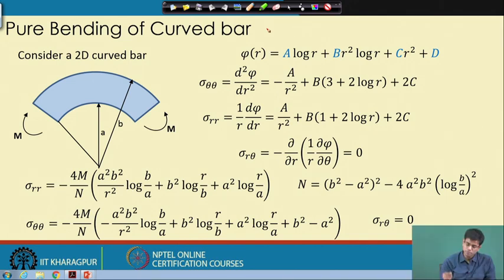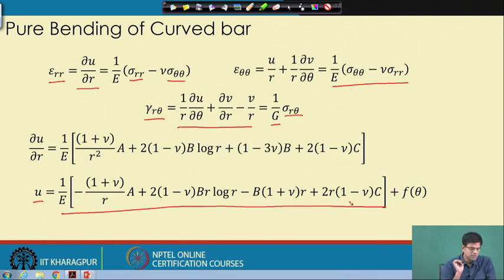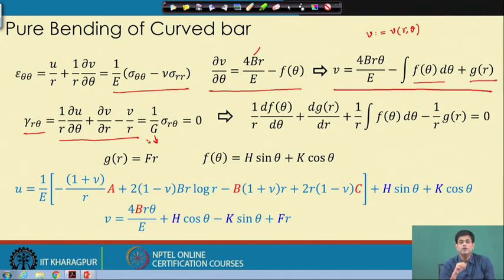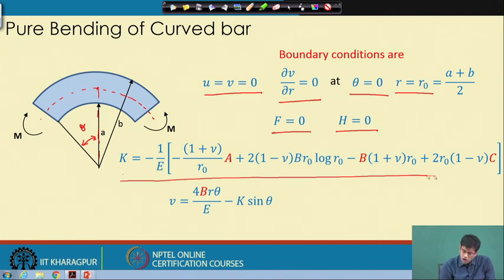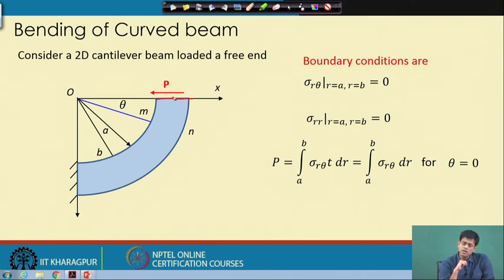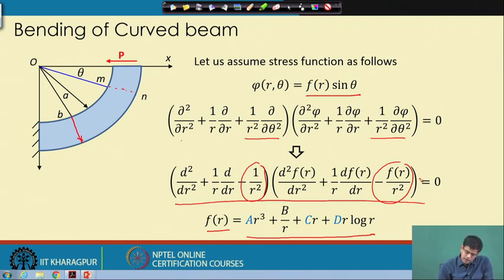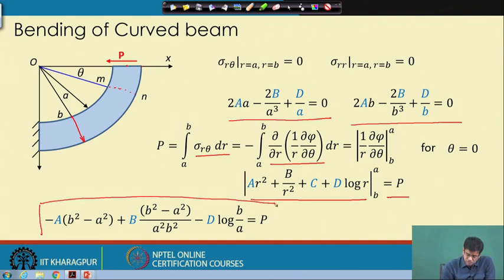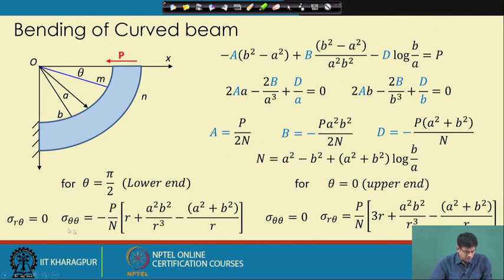Lecture 36 : Problems in Flexure (Contd.)